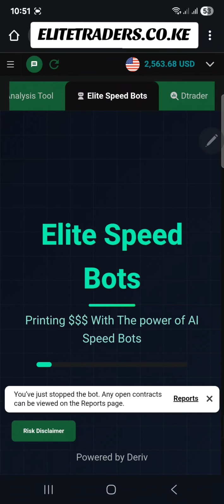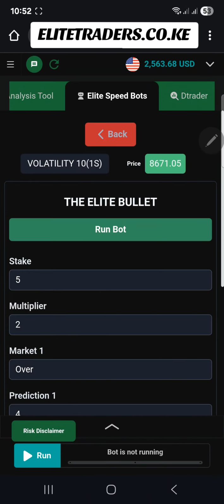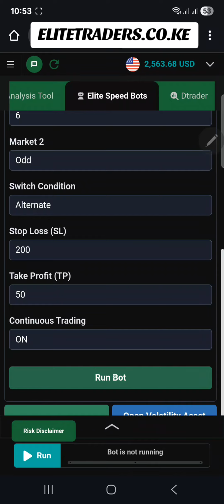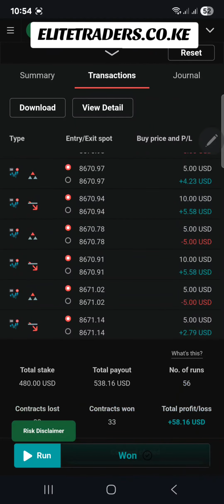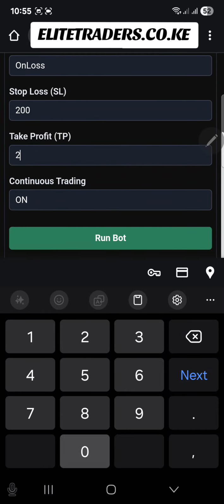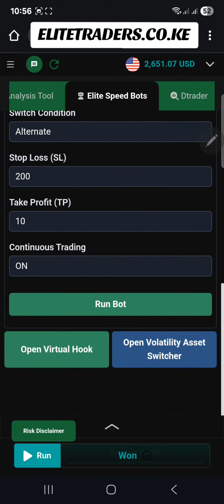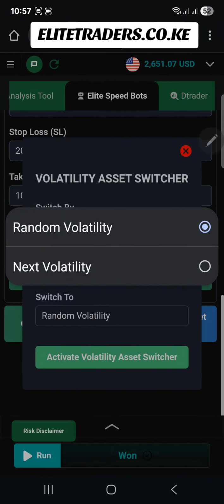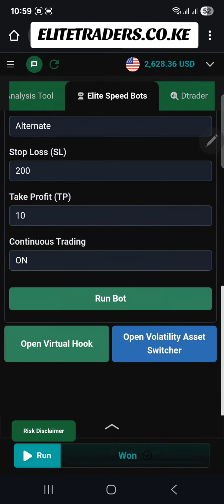TRADING ALL (COMBO) MARKETS AT BULLET SPEED | THE ELITE BULLET | ELITE TRADERS